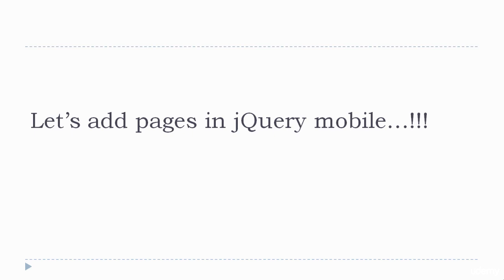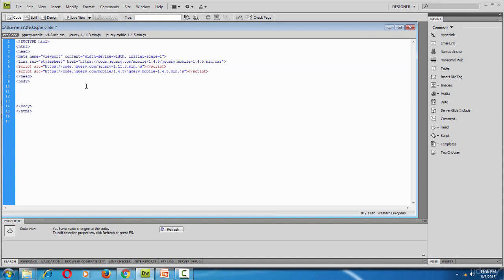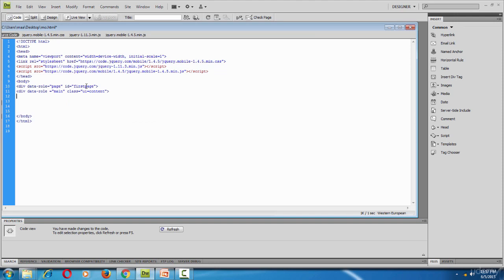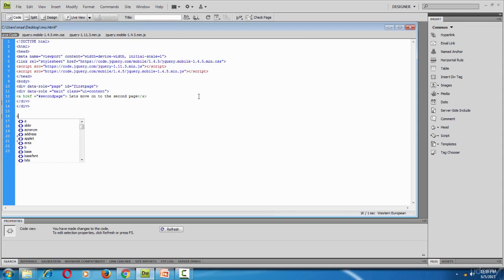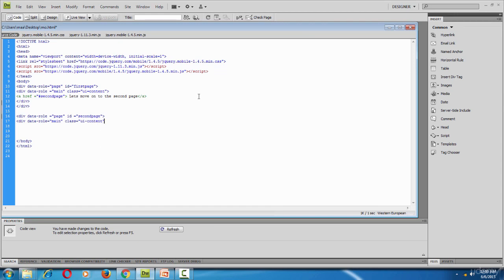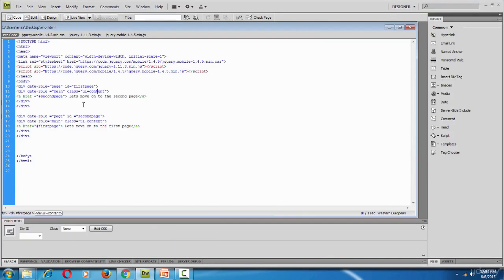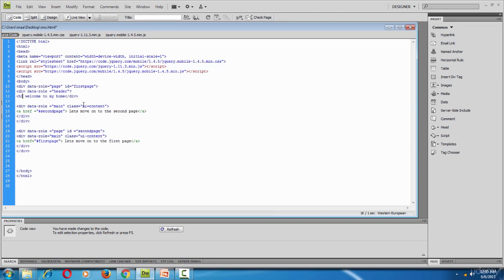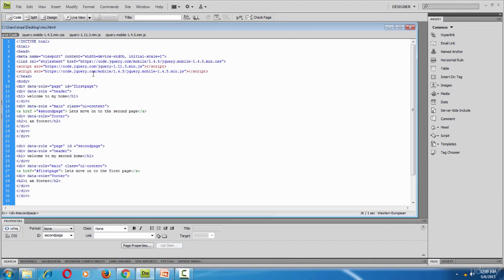Understanding the concept of multiple pages in jQuery Mobile.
jQuery Mobile Ultimate : Design amazing apps using jQuery.
Use jQuery for designing mobile apps for IOS ,ANDROID , BLACKBERRY phone and be a professional app designer using jQuery